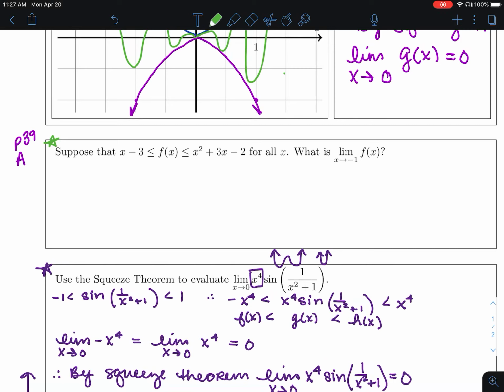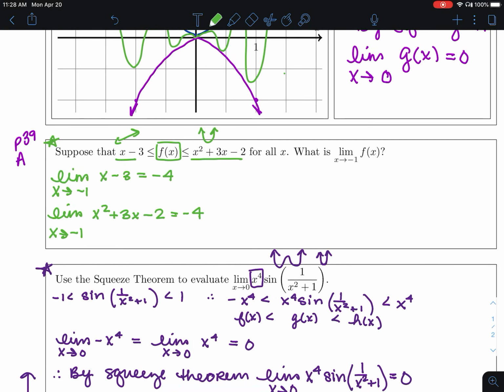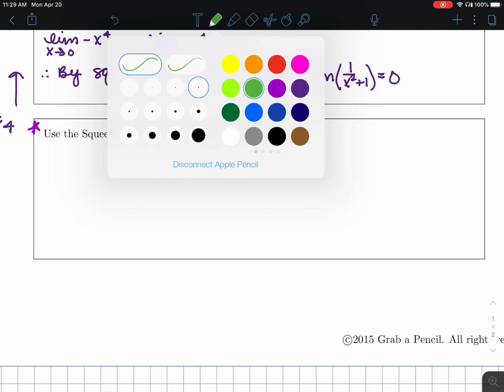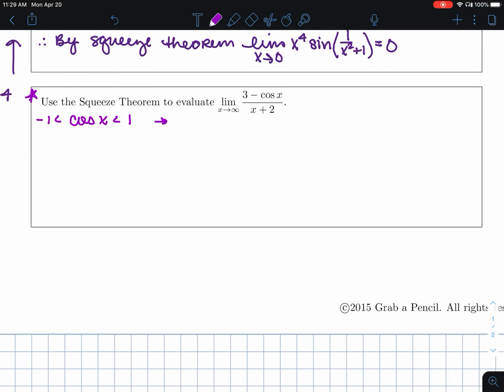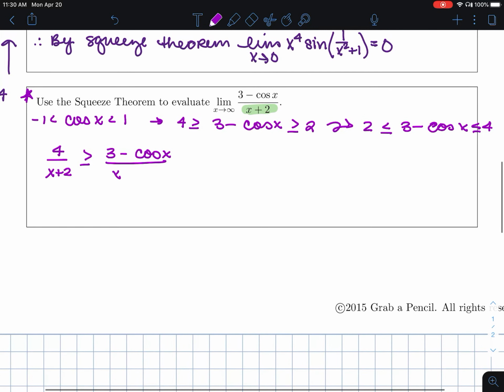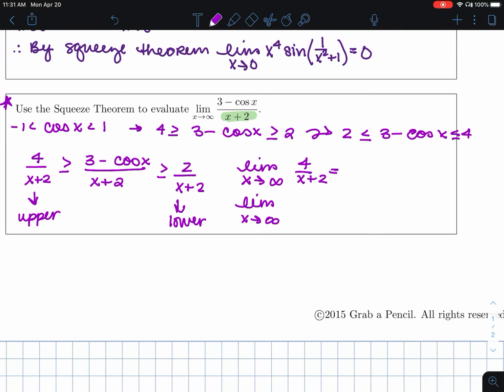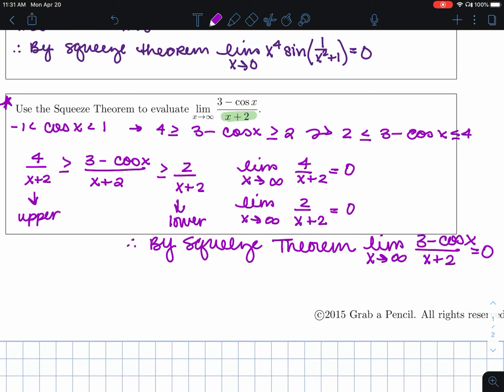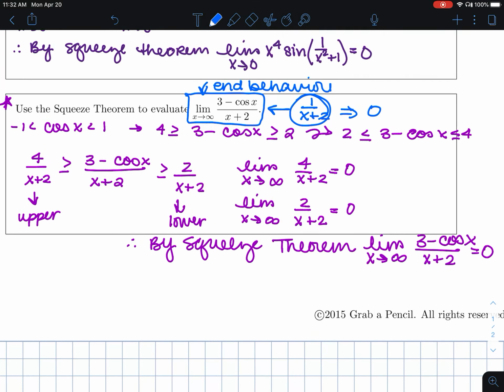Squeeze Theorem HW help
Review of Assignment